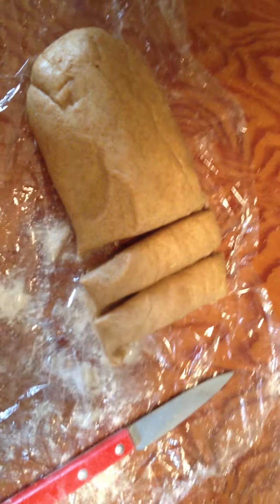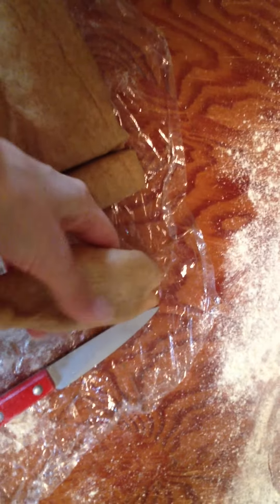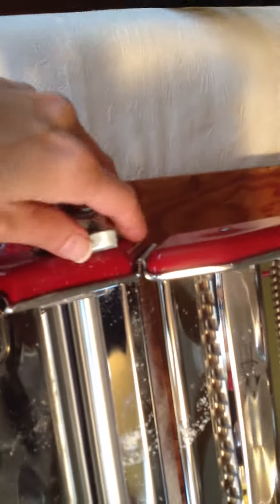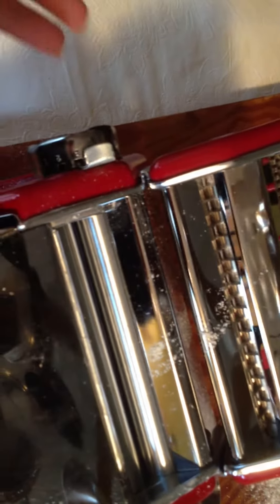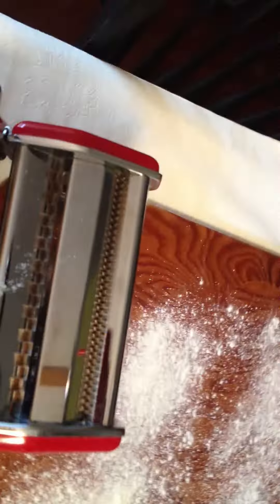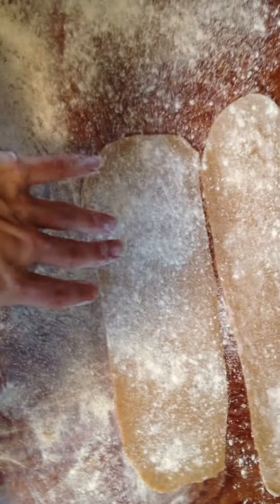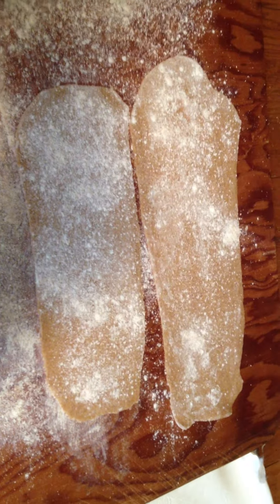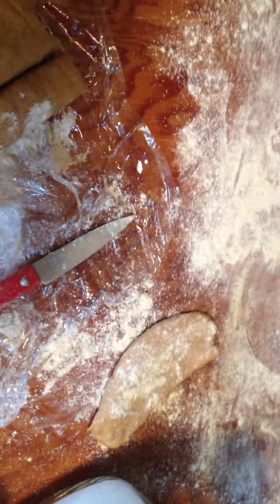Tips for Rolling Out Pasta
Make rolling pasta easy with these simple, but important tips. Learn to make pasta the real way!